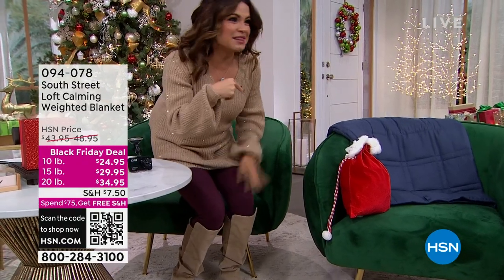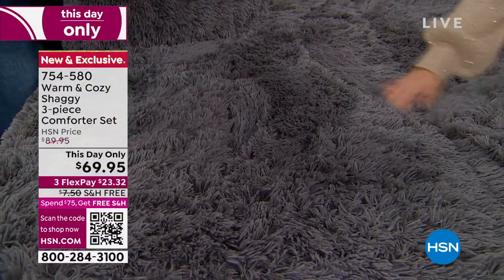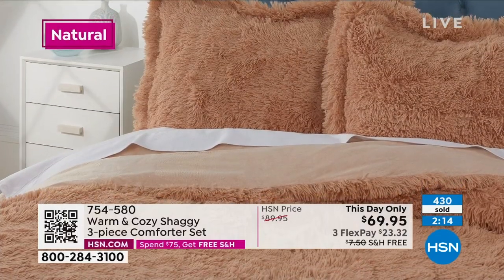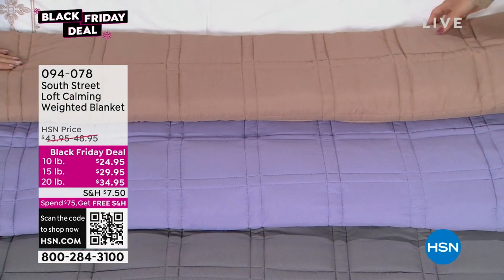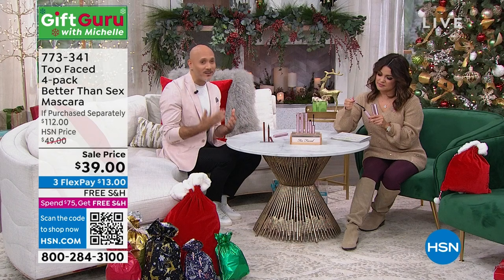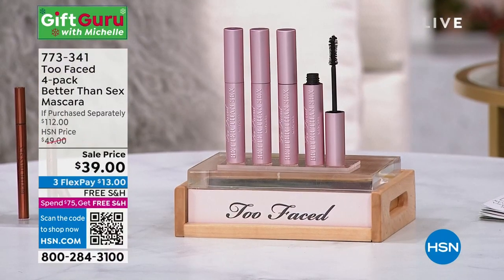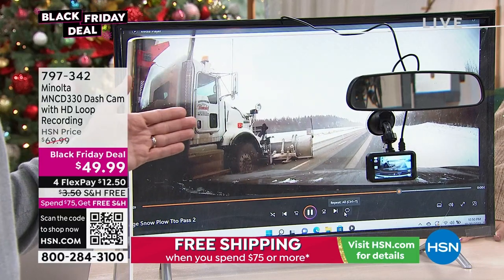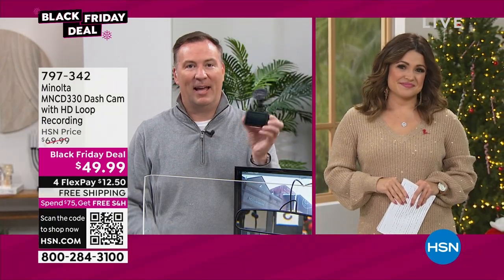HSN | Gift Guru with Michelle - Black Friday Deals 10.30.2022 - 10 PM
Discover top gifts this holiday season for everyone on your list with HSN host Michelle Yarn.